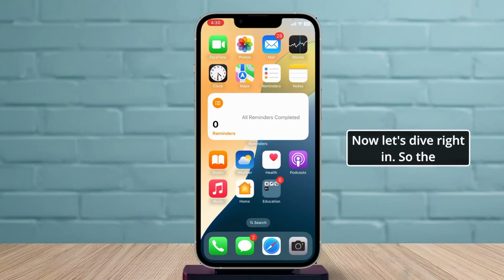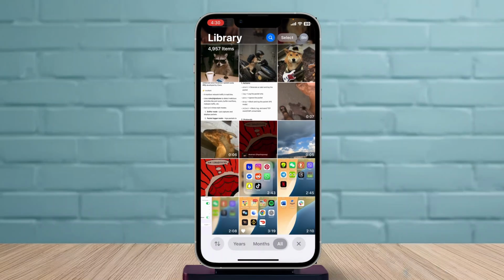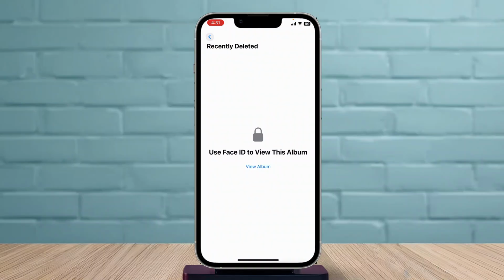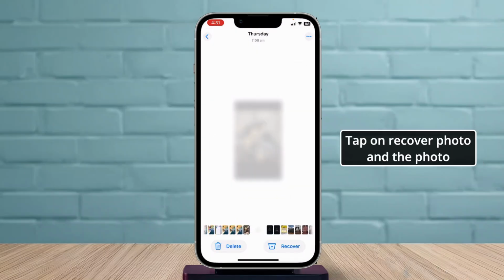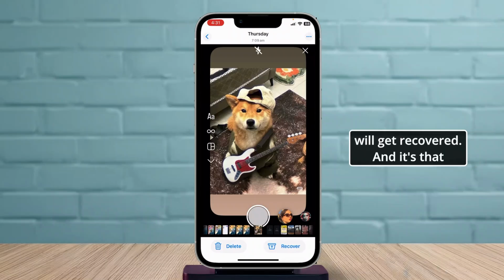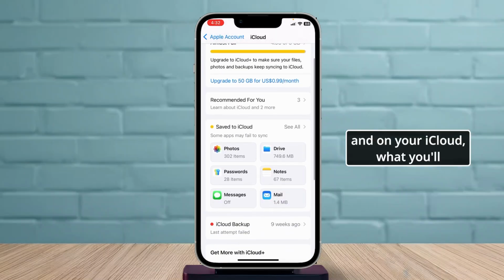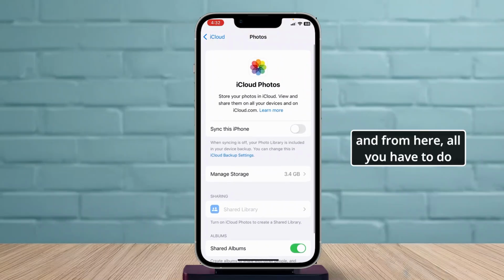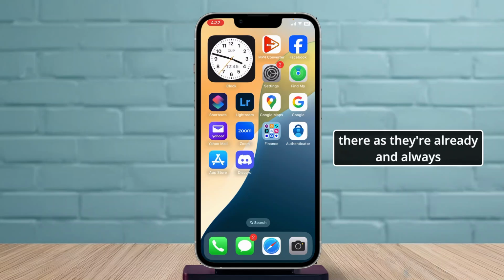How to Recover Permanently Deleted Photos on iPhone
Learn how to recover permanently deleted photos on iPhone in this step-by-step tutorial. Whether you accidentally deleted important memories or need to restore photos from iCloud or third-party apps, this guide will walk you through the safest and most effective recovery methods.

In this video, you'll discover iPhone photo recovery techniques, including iCloud backup solutions and photo restoration software. You’ll also learn how to manage iPhone data effectively and prevent future data loss.

Timestamps:
0:00 Introduction
0:50 Recovering Photos via iCloud